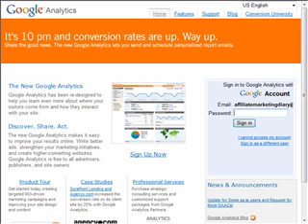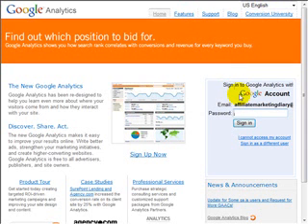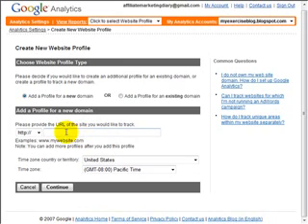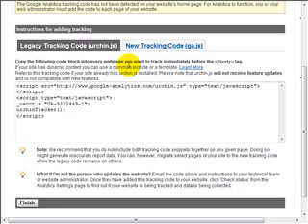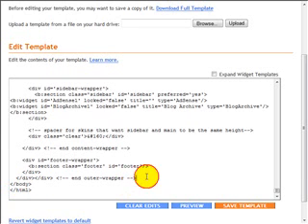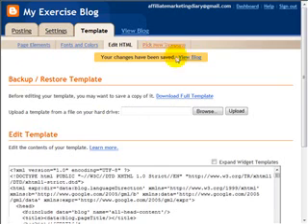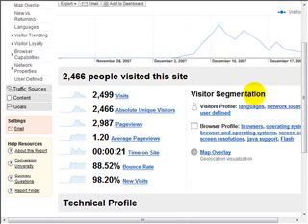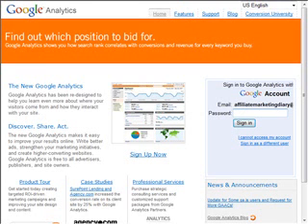Adding Google Analytics To Blogger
You need to know where your traffic is coming from, so learn how to add Google Analytics to your Blogger Blog and start tracking your stats today.